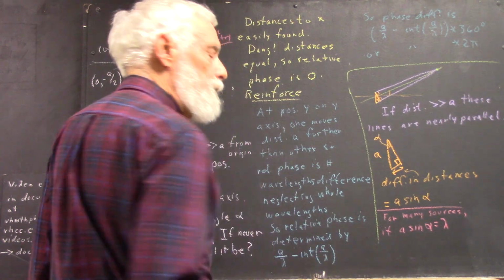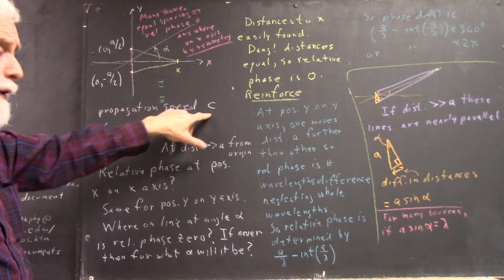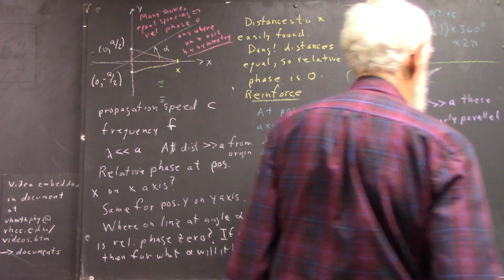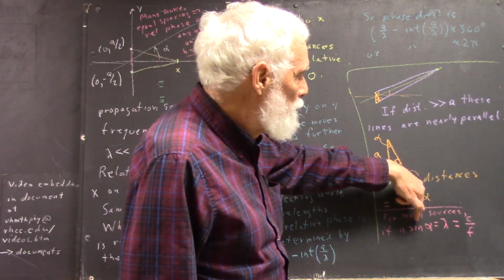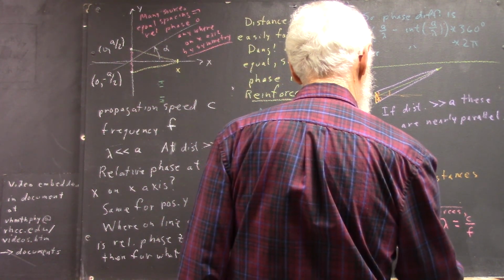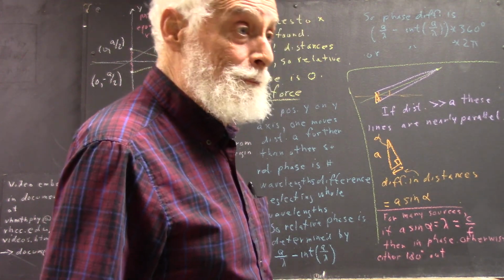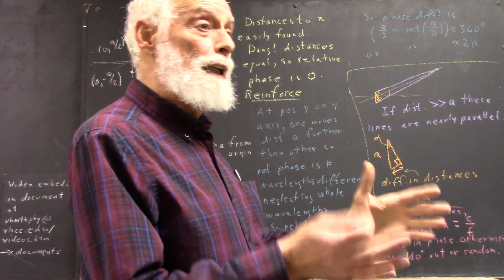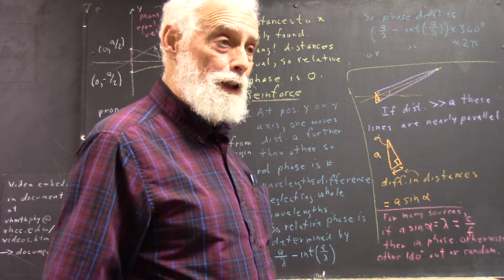daguniv 1482 if many equally spaced sources reinforcement occurs only along lines at specific angles